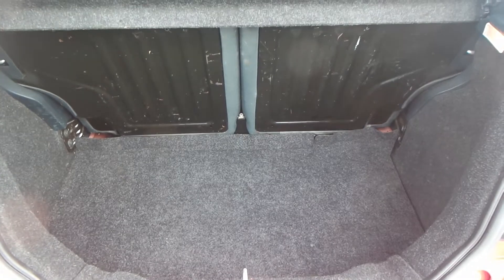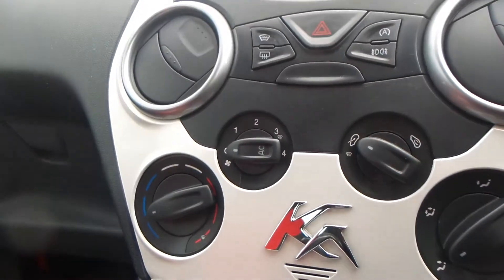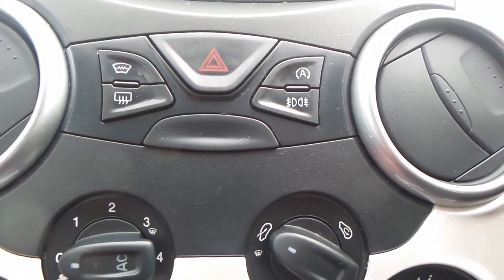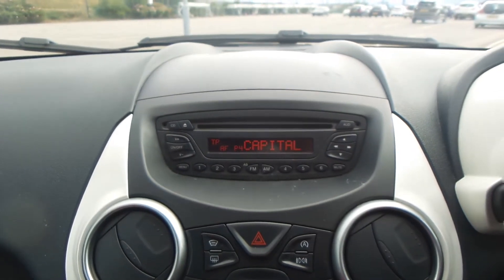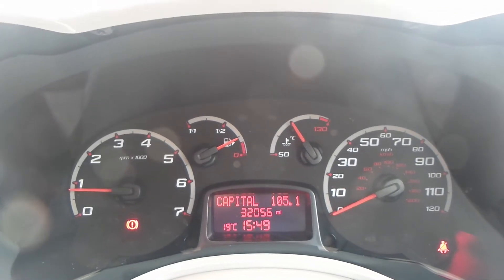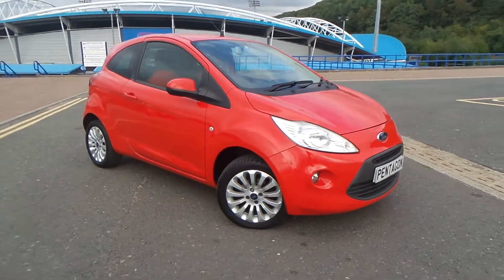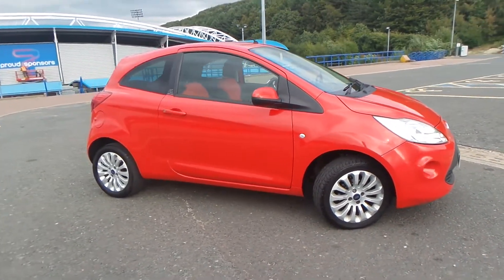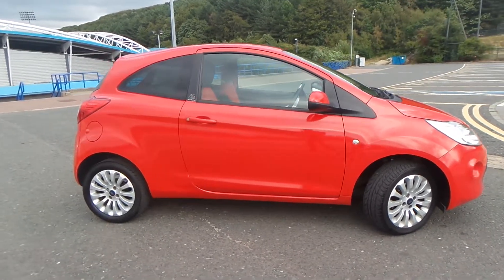YB63VYM Ford Ka 1 2 Zetec Start Stop